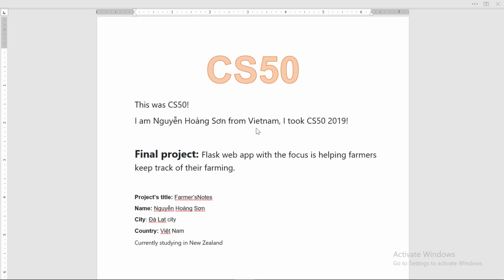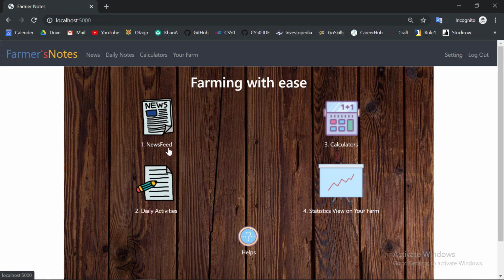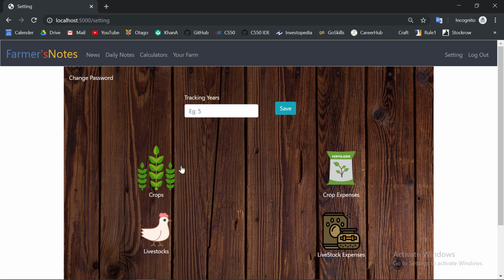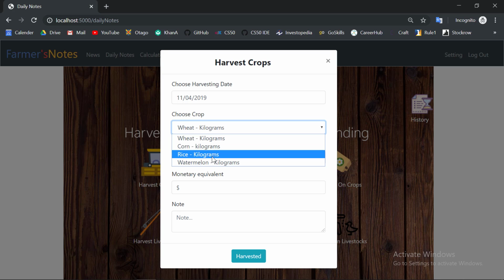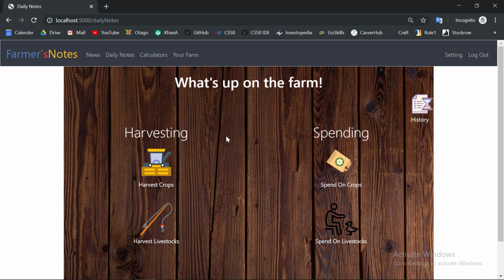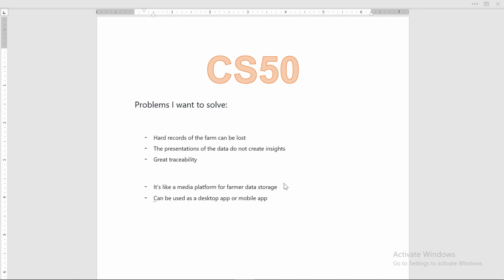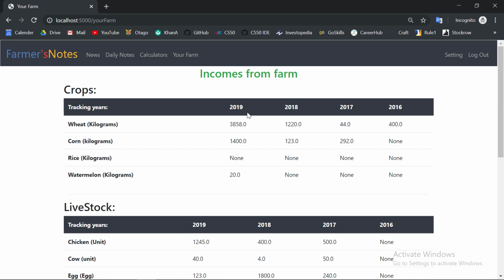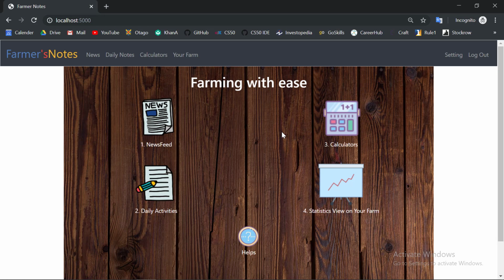CS50 final project